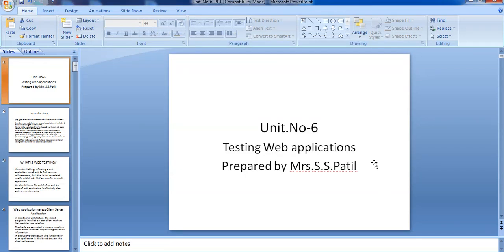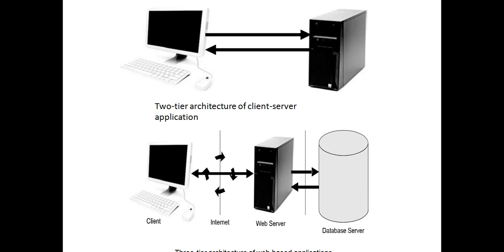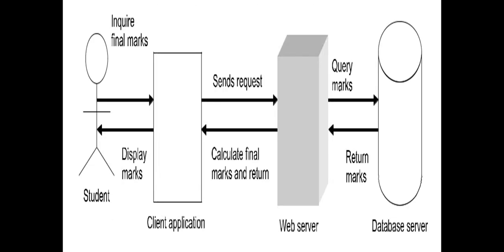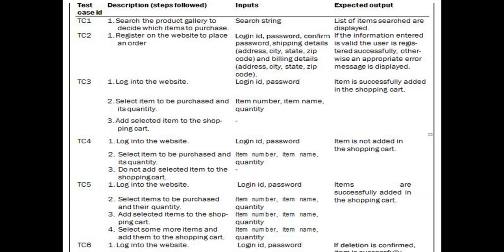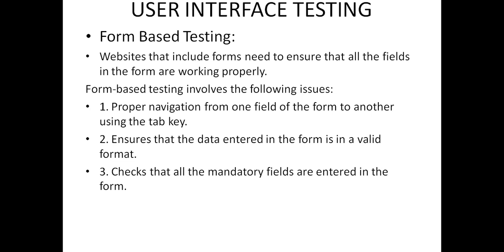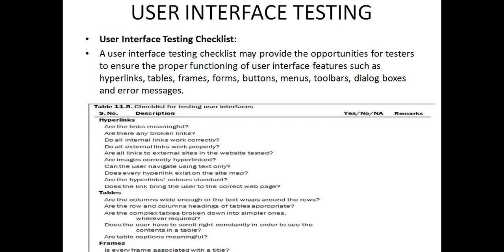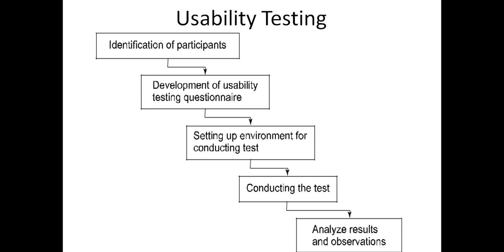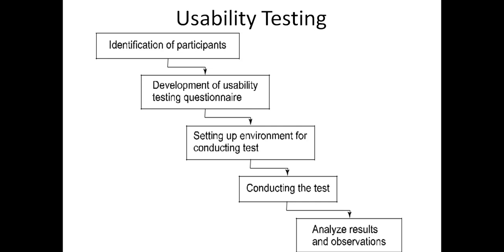Software testing quality assurance-UNIT NO 6 PART I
Mrs.S.S.Patil